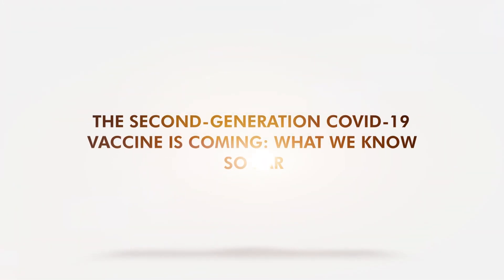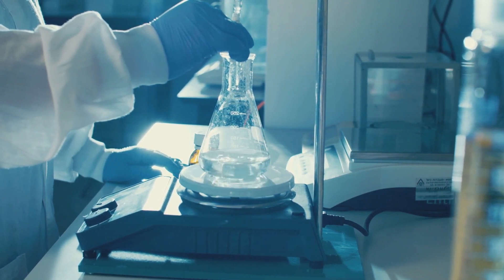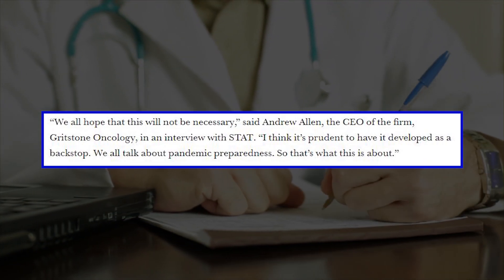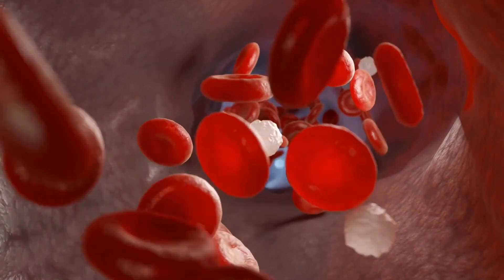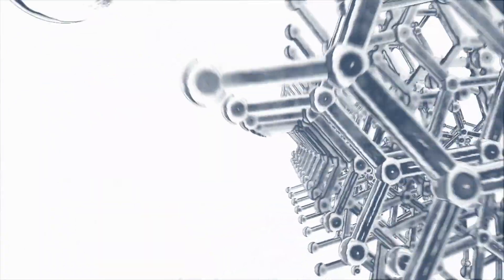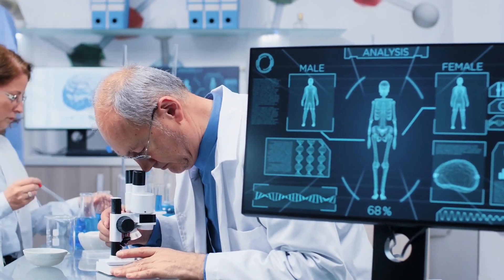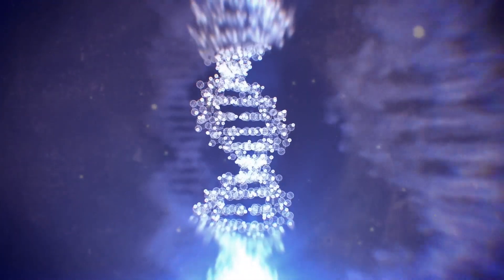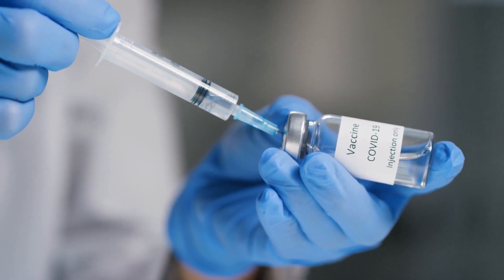The Second-Generation COVID-19 Vaccine is Coming: What We Know So Far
The first second-generation COVID-19 vaccine is at the early stages of human testing.